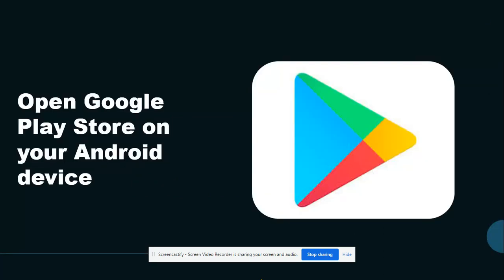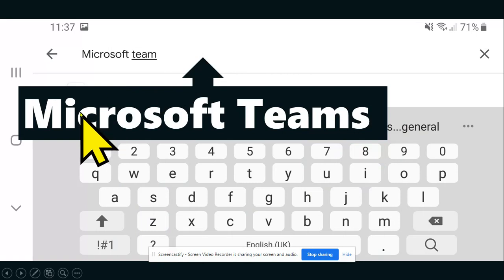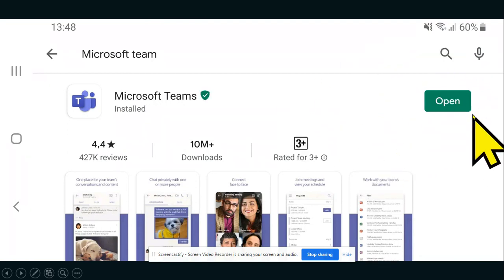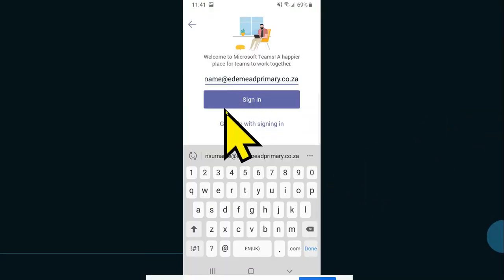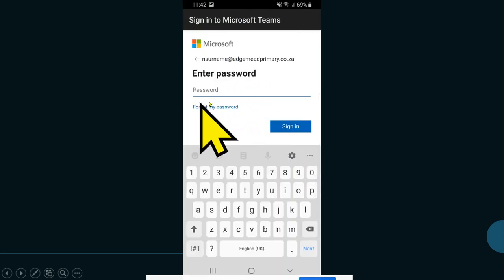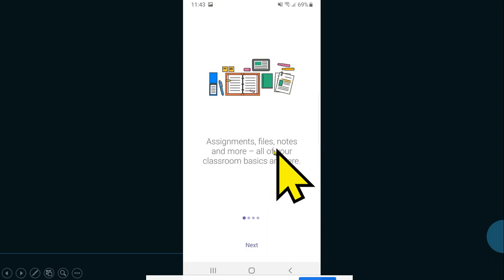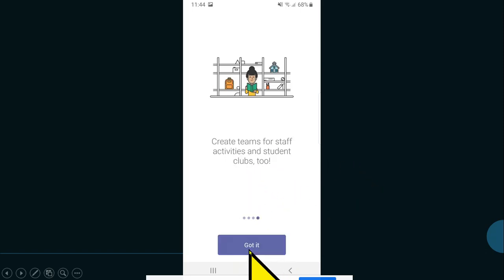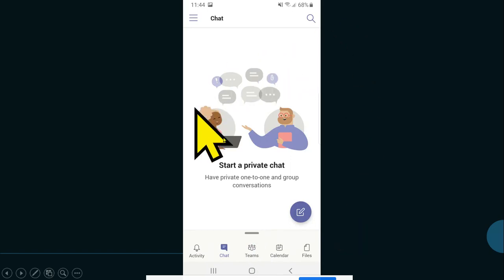EPS Android Device Tutorial 2: Microsoft Teams Download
Accessing Microsoft Teams on your Android device